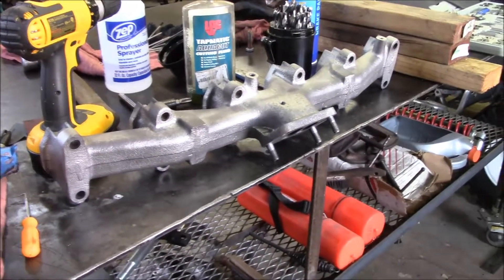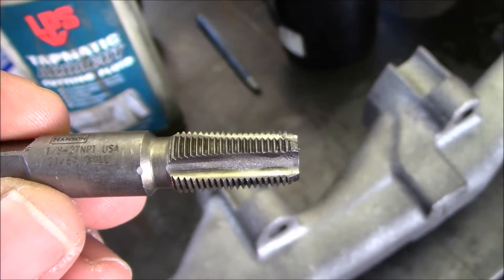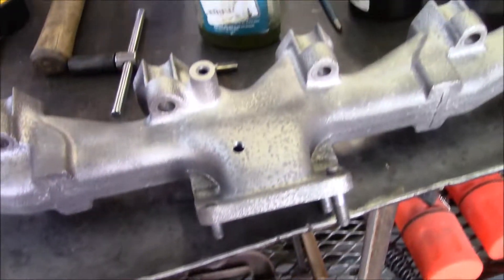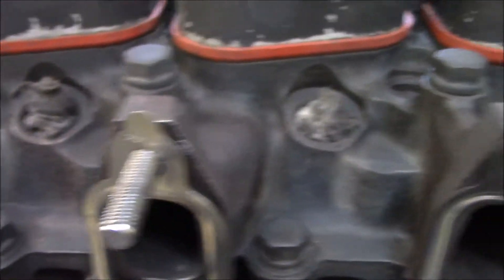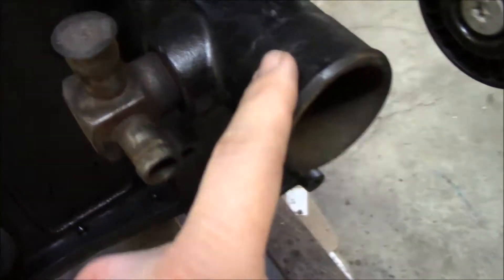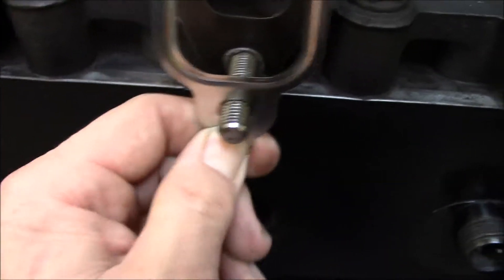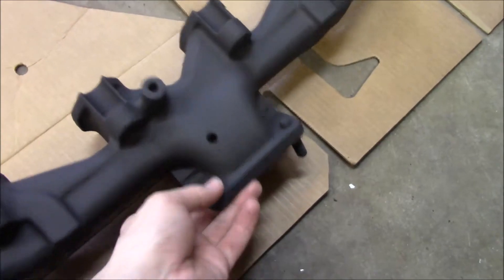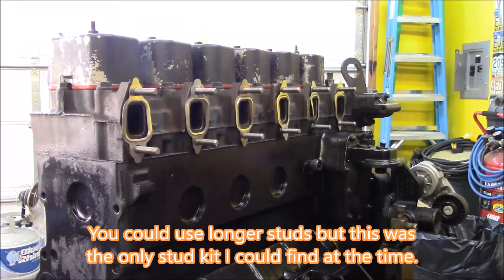Episode 42. Exhaust manifold fail.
I clean up the exhaust manifold and try to upgrade the mounting hard wear. Let this be an example of reading the fine print before buying.